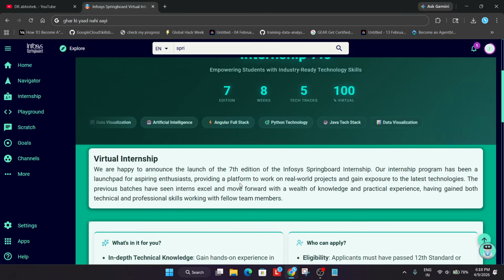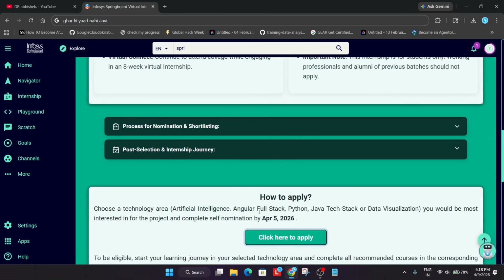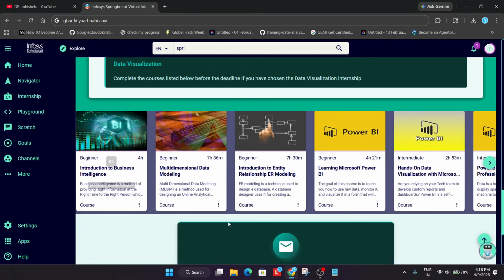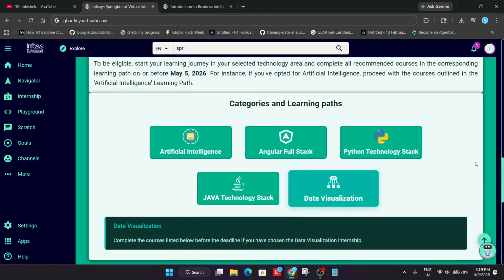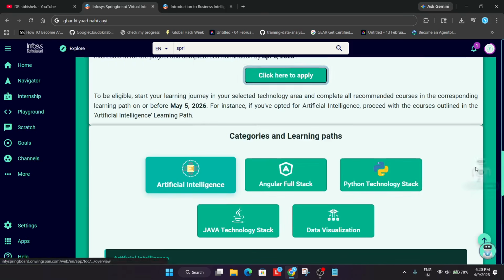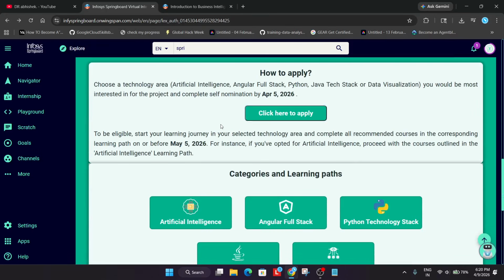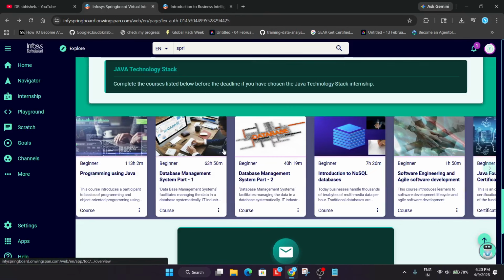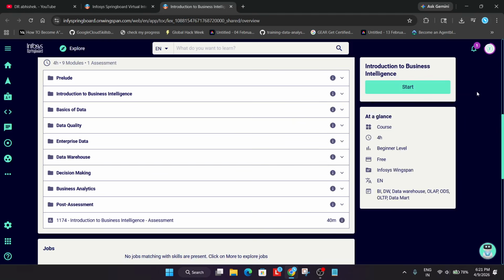Infosys Springboard Internship – What To Do Next? Complete Guide | Don’t Miss This!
Infosys Springboard Internship 2026 is now live! 🎯 This is a 100% FREE virtual internship where college students can learn in-demand skills like AI, Python, Java, and Full Stack Development. No fees, no experience required — anyone can apply.